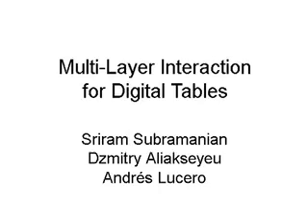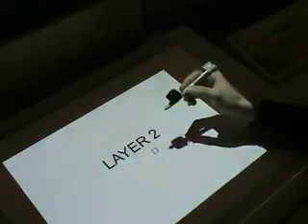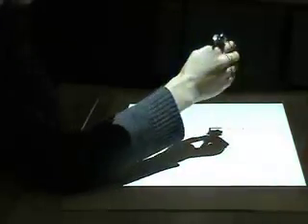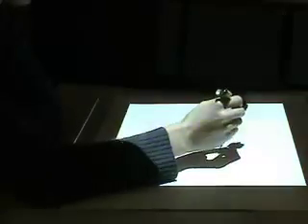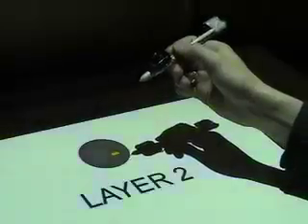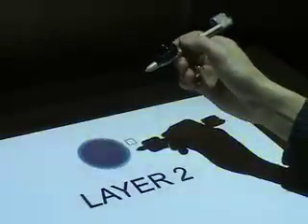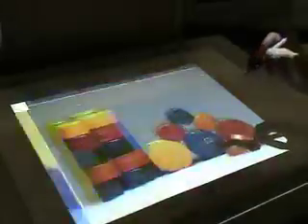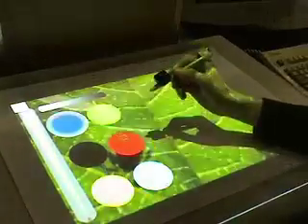Multi-Layer Interaction for Digital Tables (UIST 2006)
Using multiple and adaptive layers using the virtual space above a digital table.